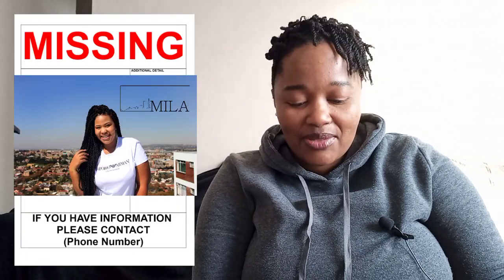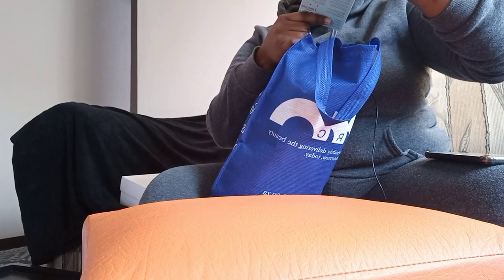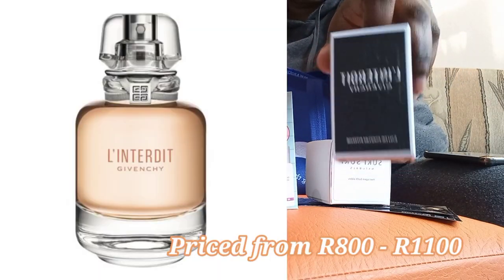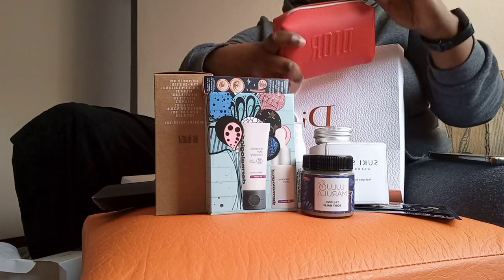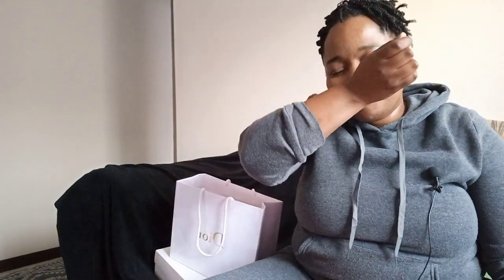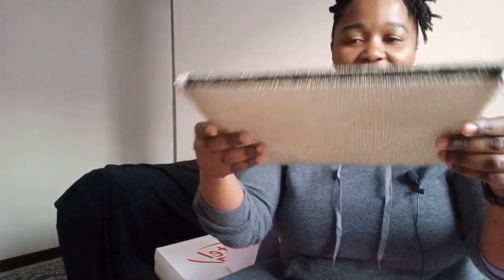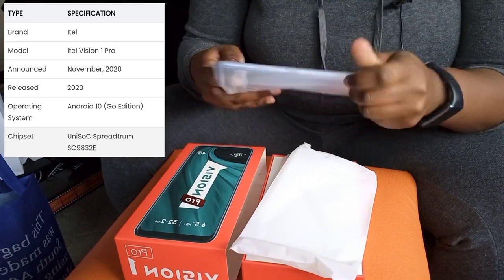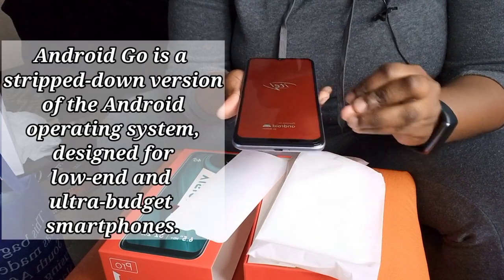Unboxing some beauty products from ARC Store & the Itel Vision Pro 1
Hey guys,

So I thought to do an unboxing for a change. I am always getting deliveries from brands in my line of work and this time it was from ARC store, the newly launched beauty store sent from heaven to us.

I also review tech gadgets and I received the latest Vision Pro 1 from Itel.